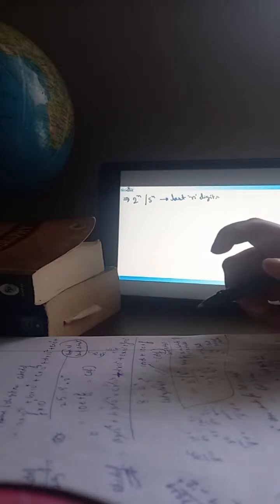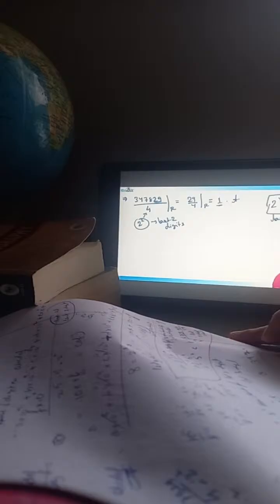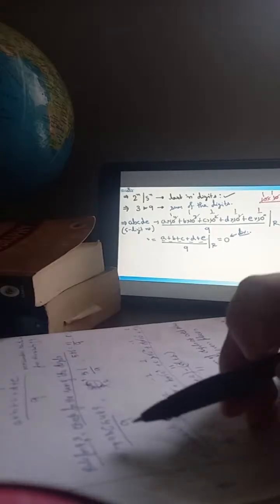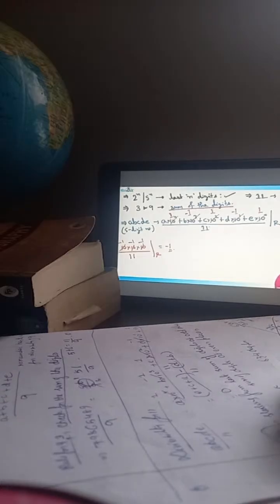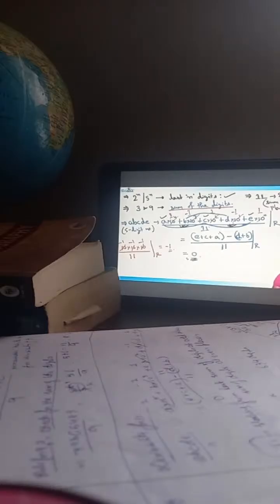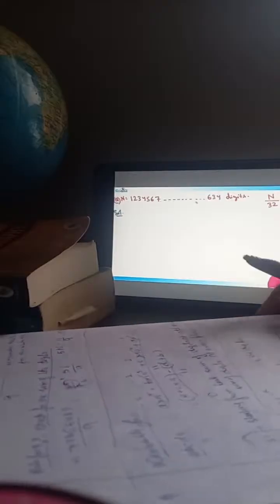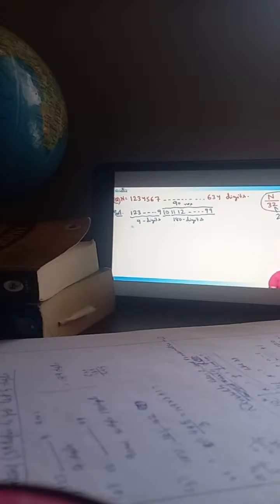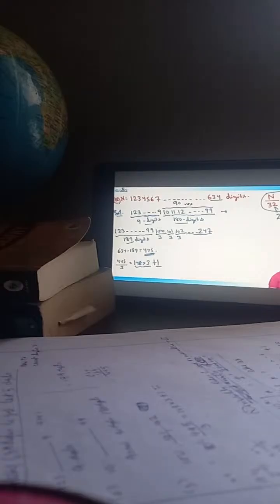Do you have the guts to count digits?